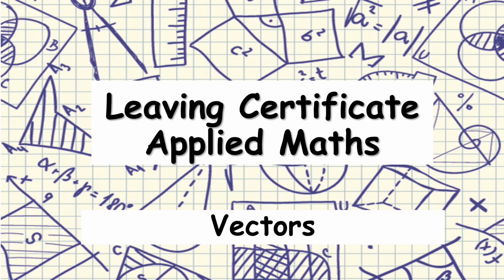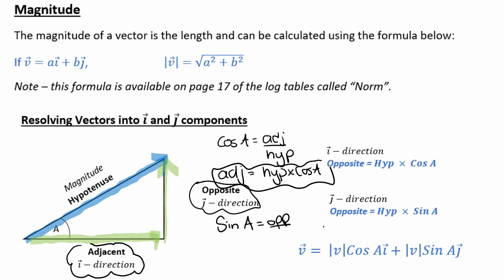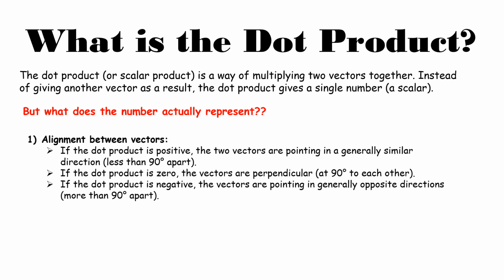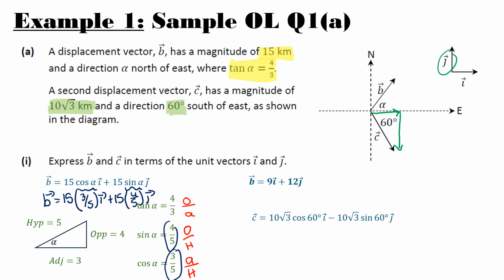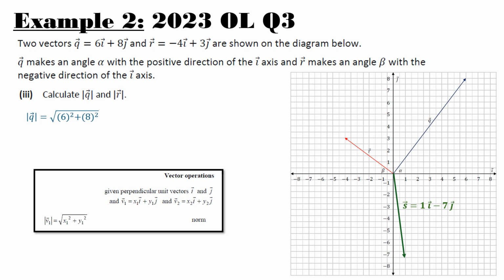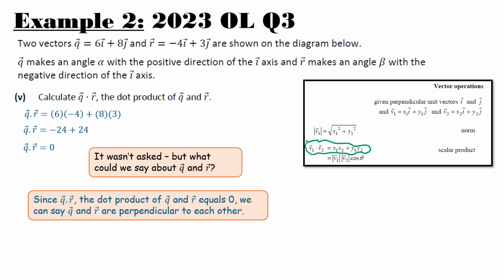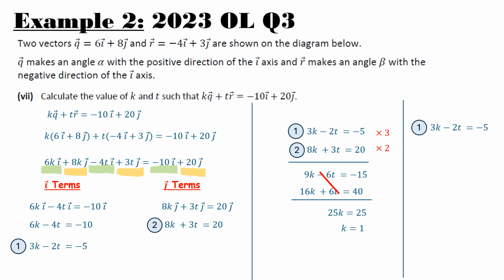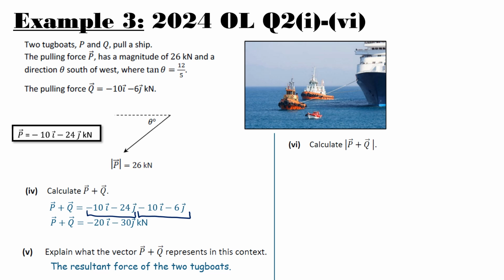LC Applied Maths | Vectors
🔍 Mastering Vectors – Understanding the Dot Product 🔍

In this video, we’ll break down the Dot Product (also known as the Scalar Product) of vectors – a key concept in Applied Maths! Whether you’re tackling Leaving Cert questions or just trying to grasp the basics of how forces interact, this video will walk you through it all.

In this video we will cover:
✔️Understanding the magnitude of vectors
✔️Resolving Vectors into 𝑖 ⃗  and 𝑗 components
✔️Dot Product - Multiplying vectors
✔️Finding the angle between two vectors
✔️Identifying perpendicular vectors

Real examples from 2023 and 2024 Leaving Cert questions
If you're studying Applied Maths and want to nail this topic, this video is for you.

🔍 Looking for more revision resources? Get your hands on our Applied Maths Revision Booklet, designed specifically to help you ace your exams! Packed with examples, explanations, and practice problems, this booklet will support your learning and boost your confidence.